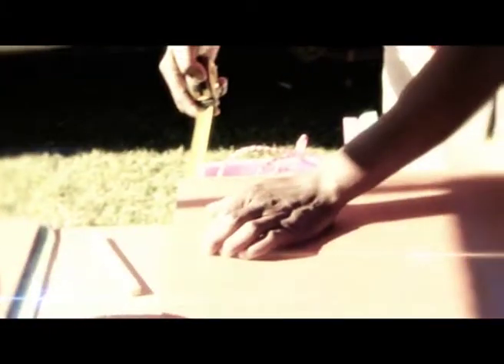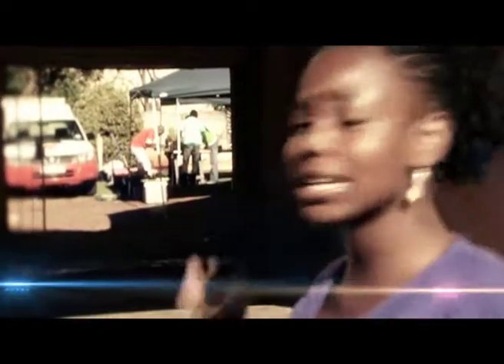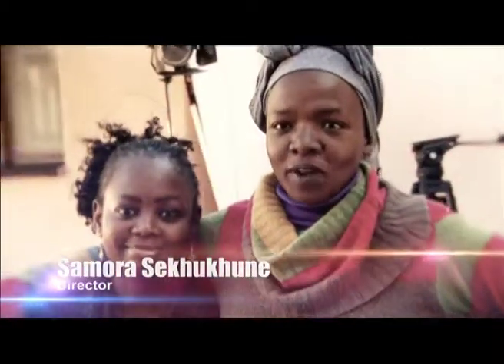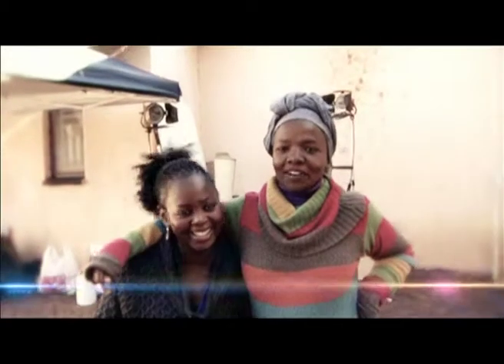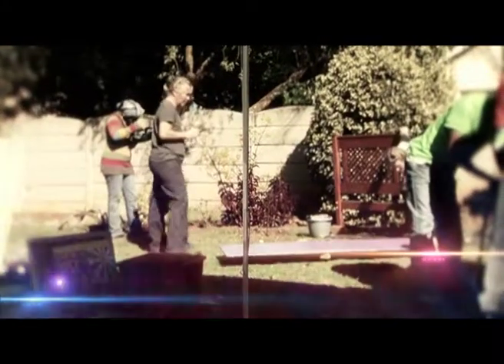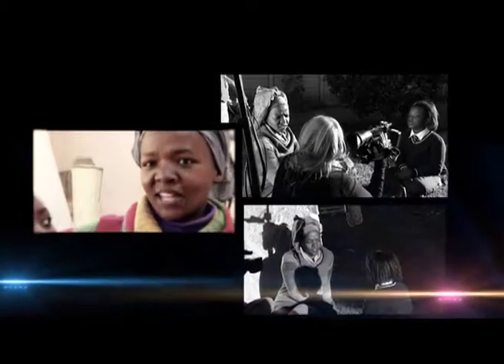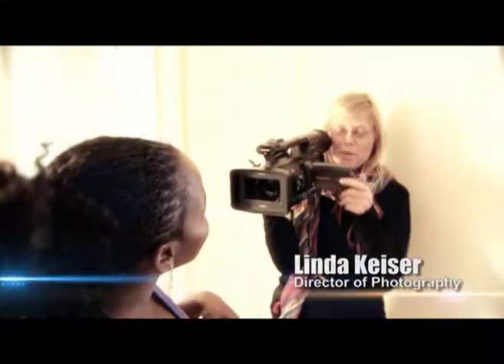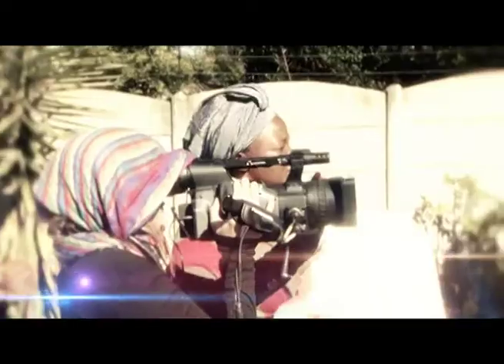Nelson Mandela day for SABC 2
Promo shoot i did for sabc behind the scenes